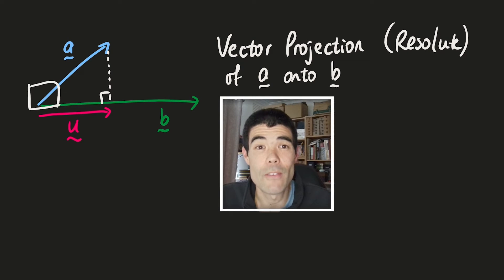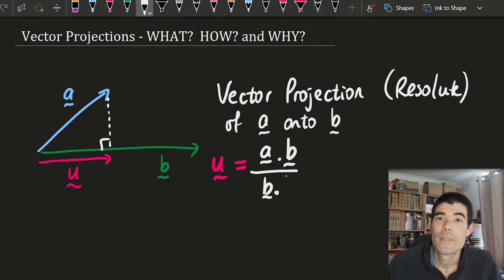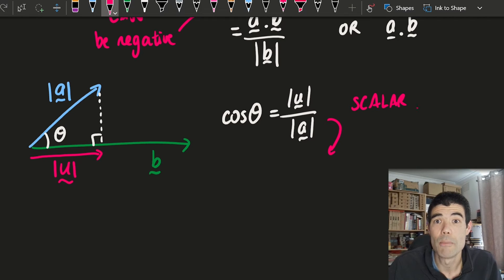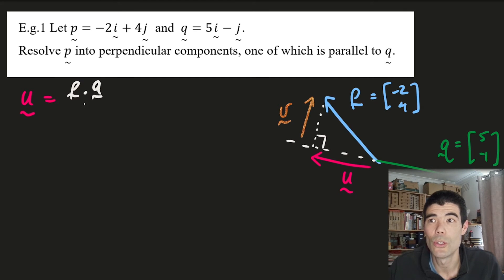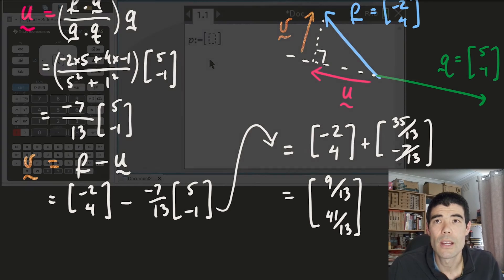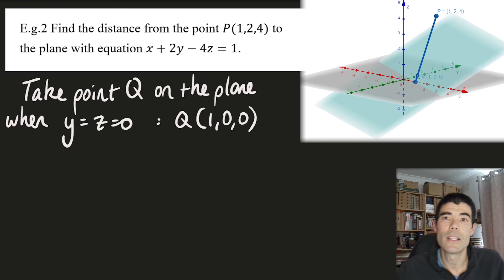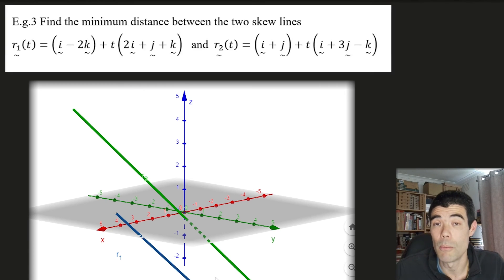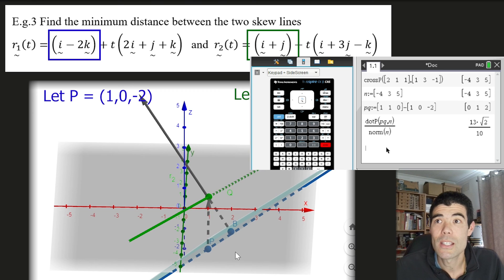Vector Projections (Vector Resolutes) - WHAT, HOW and WHY?!?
A Vector Projection is a simple concept with many powerful applications.

00:00 What is a Vector Projection?
02:18 What is a Scalar Projection?
03:03 Where do the Vector Projection formulas come from?
04:08 How to calculate a Vector Projection
06:35 Using TI-nspire CAS to calculate a Vector Projection
07:35 Finding distance from a point to a plane
09:00 Finding distance between 2 skew lines in 3D space